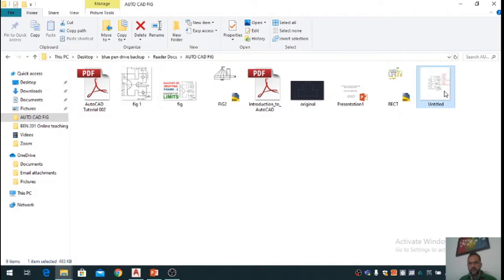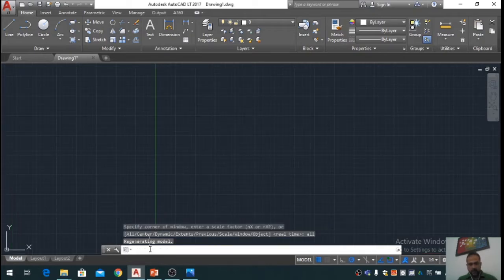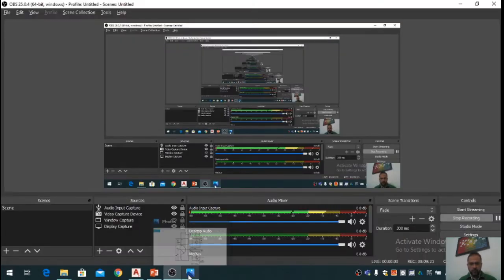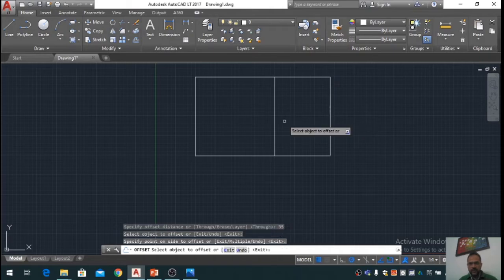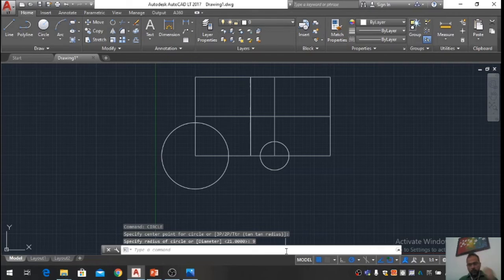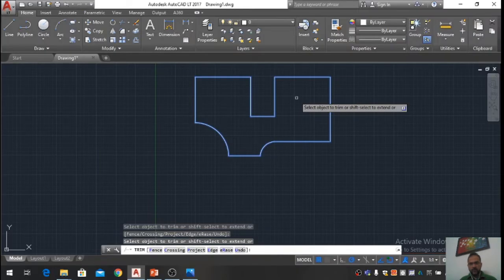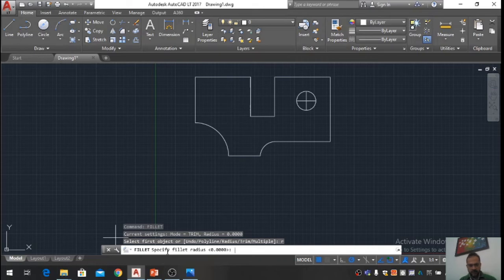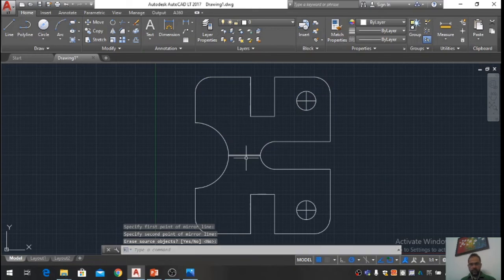Introduction to Auto CAD